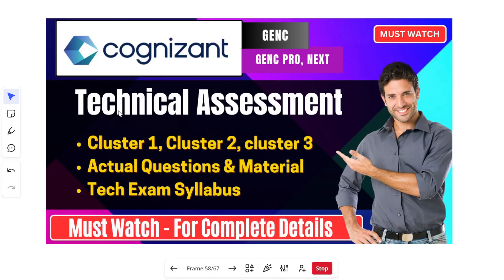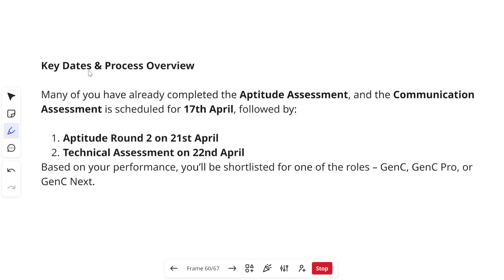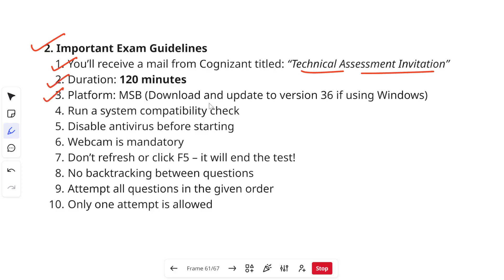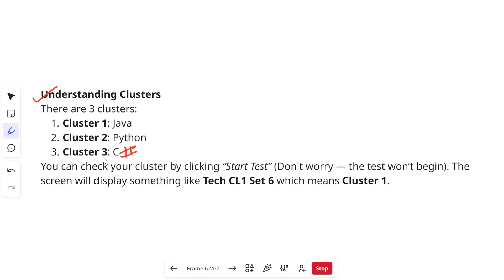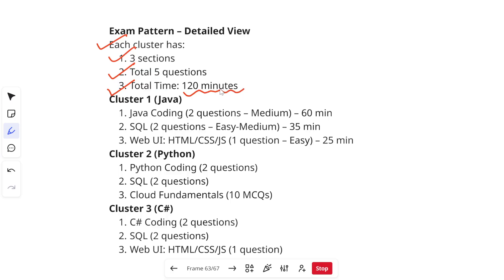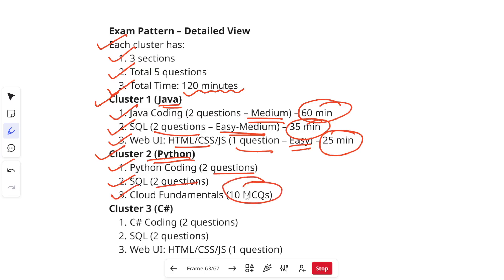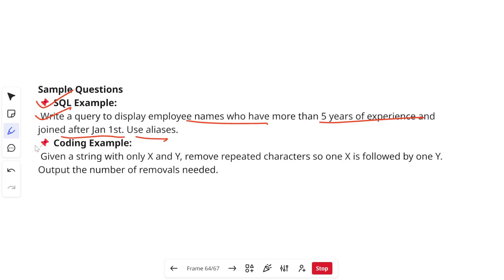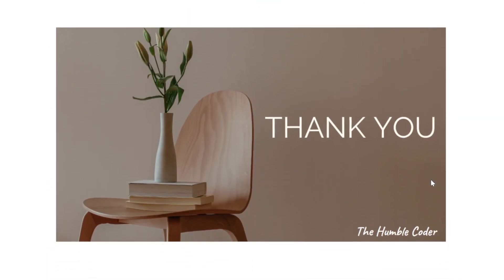🔥Cognizant Technical Assessment 2025 | GenC | Exam Pattern & Questions Explained